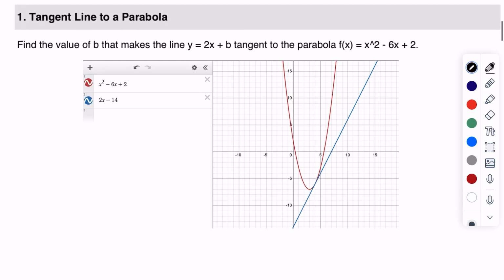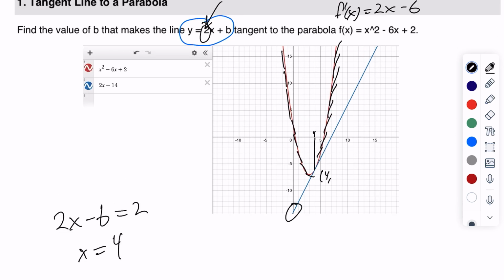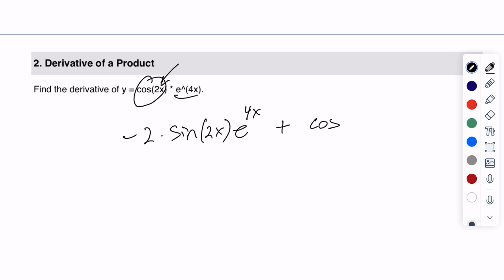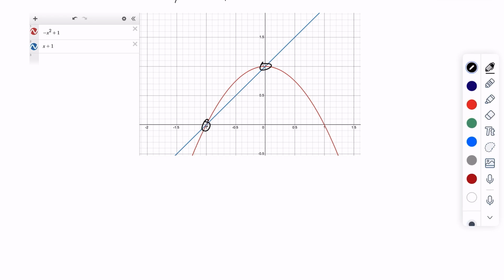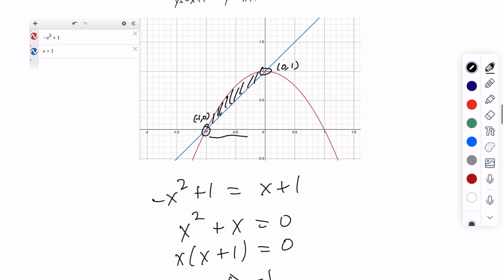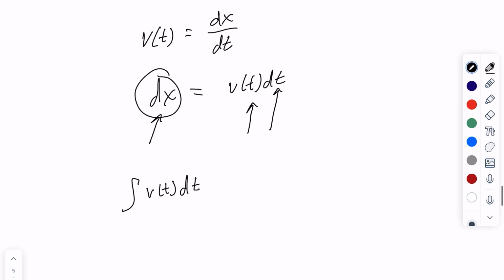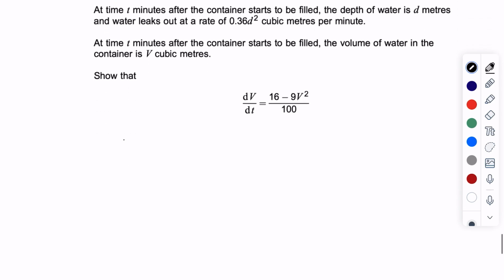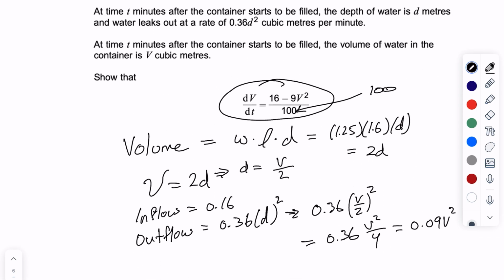FE Civil Math - Calculus Practice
I should have mentioned that the calculator can be used to compute definite integrals. You could use it for the area under the curve problem and the velocity distance travelled problem.

00:00 Tangent Line to a Parabola
03:44 Derivative of a Product
05:31 Area Between Curves
09:24 Basic Integration
10:12 Area Under Curve (Distance from Velocity Function)
12:33 Change in Volume (Related Rates)